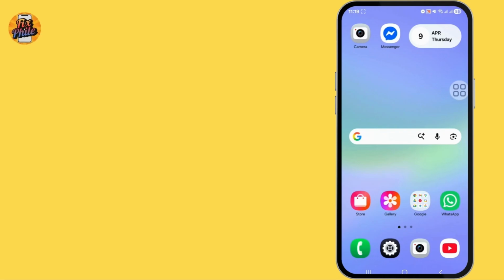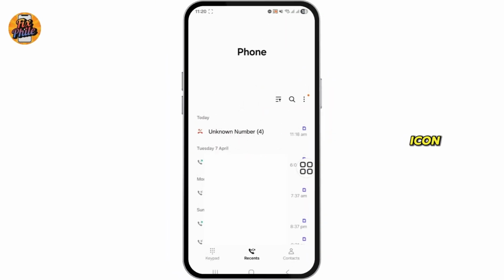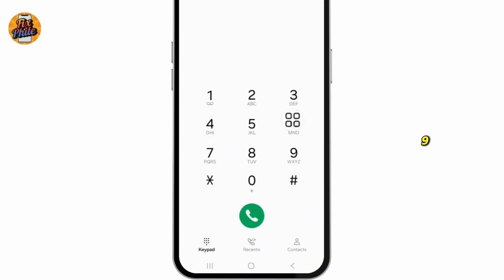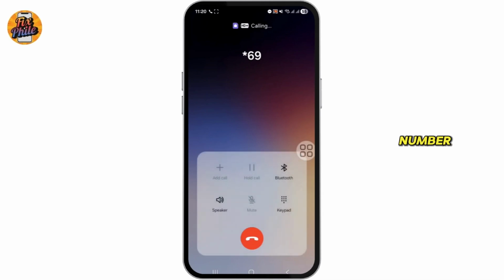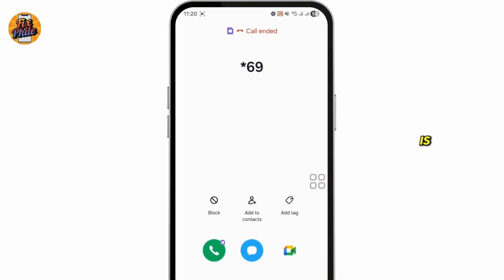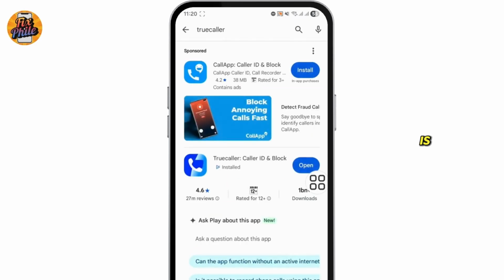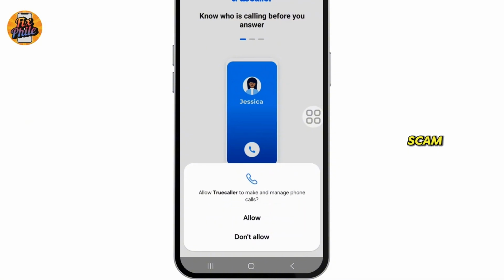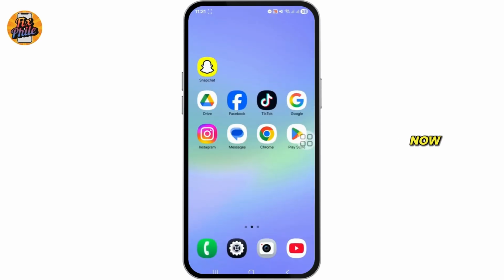How To Find Unknown Number Caller On Android 2026 | Identify Hidden Calls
Hey Guys! In This Video, I'M Gonna Show You How To Find Unknown Or No Caller ID Numbers On Android In 2026. Learn Simple Tricks Like Star 69 And Caller ID Apps To Identify Hidden Calls Easily!

Steps Covered In This Video:
0:00 – Intro
0:05 – Open Phone App → Check Recent Calls → Unknown Number
0:25 – Method 1: Dial *69 To Call Back Last Number
0:55 – Reveal Caller Number (If Supported)
1:10 – Method 2: Install Caller ID App (Truecaller)
1:23 – Identify Unknown Callers In Real Time

Easily Detect Unknown Callers And Protect Yourself From Spam Or Hidden Numbers Using These Simple Methods!